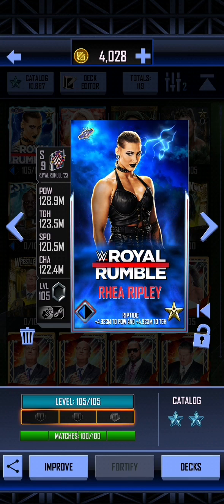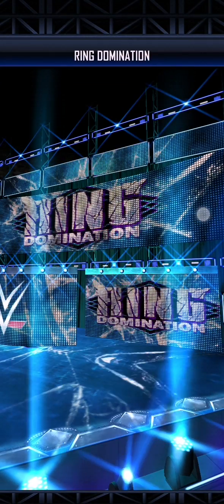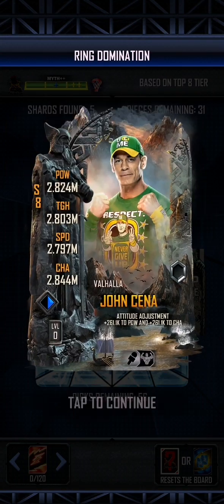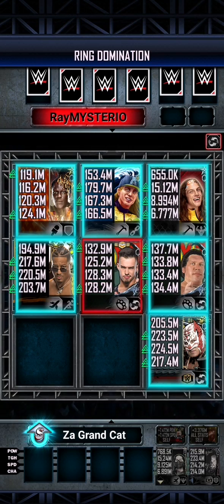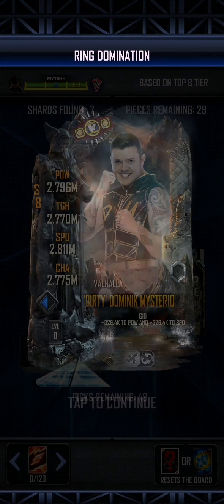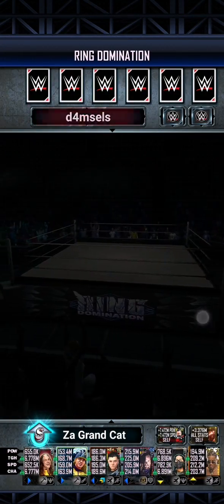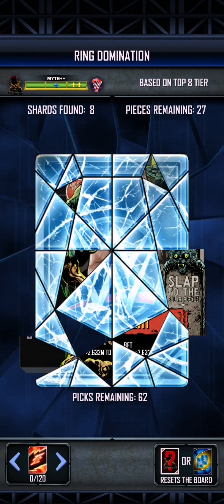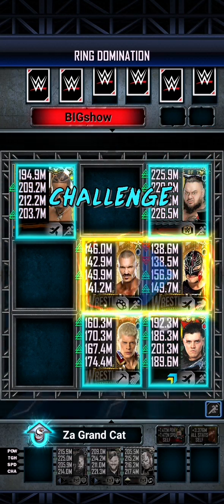This is a problem Catdaddy really needs to fix - Flash Ring Domination - WWE Supercard Myth Event